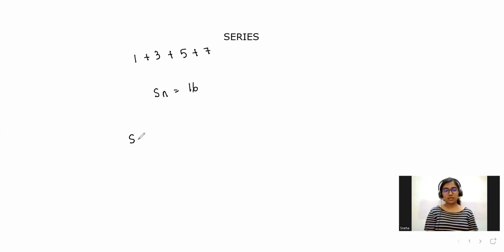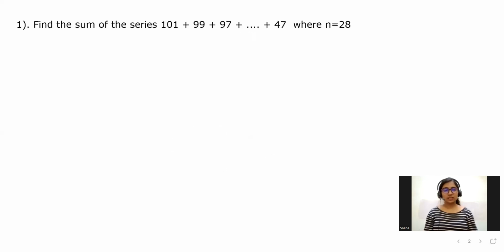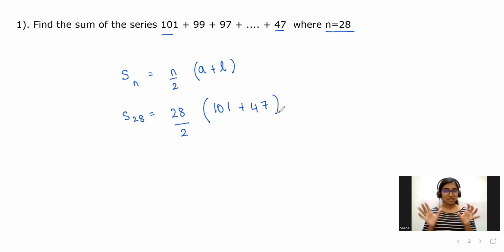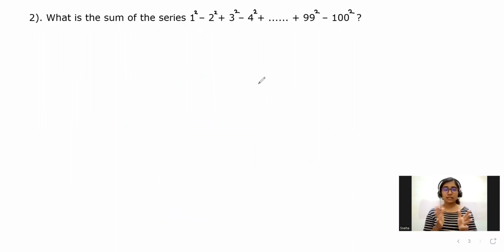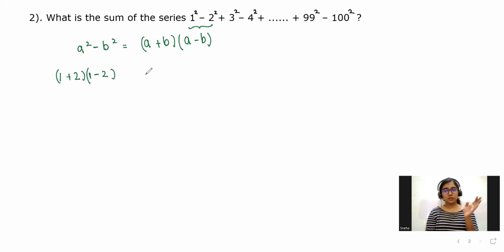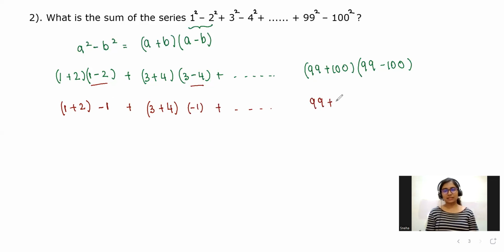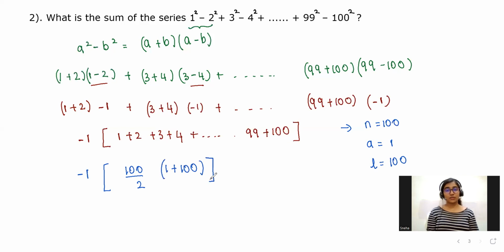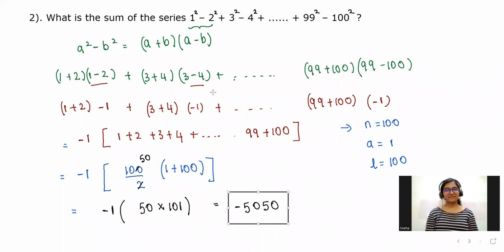Find the sum of arithmetic series | NTSE |Olympiad